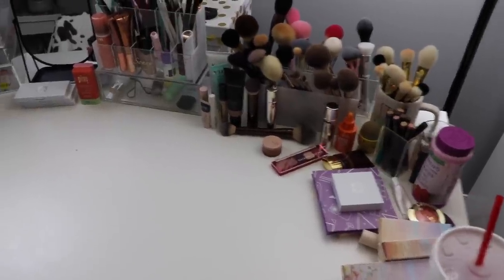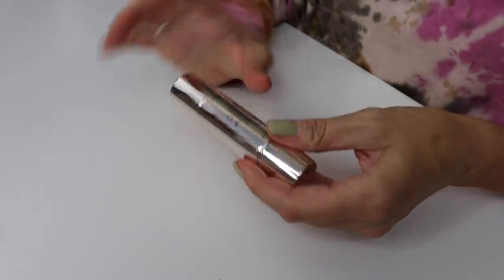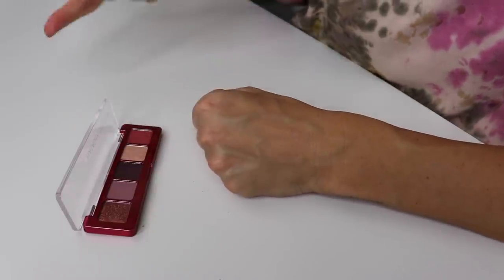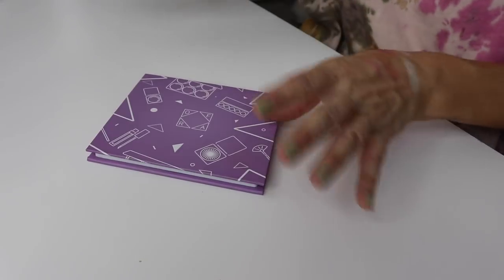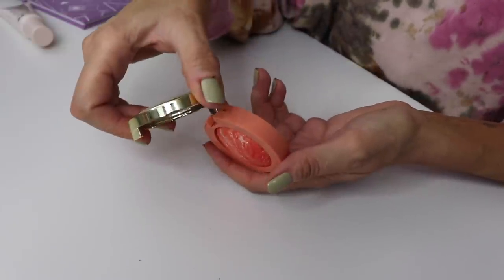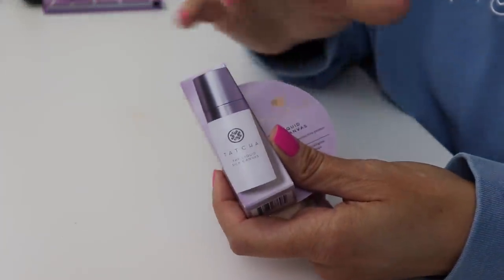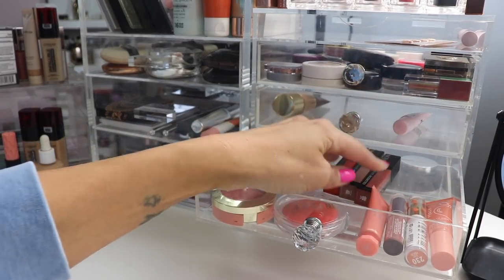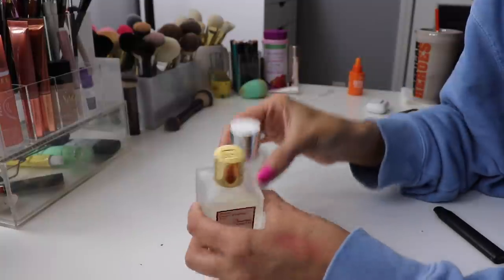NEW MAKEUP HAUL (WITH SWATCHES) & A VANITY ORGANIZATION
Let me know what you guys think of this style of video. Also what new makeup do I need?? lol

PRODUCTS MENTIONED-
Pixi On the Glow Blush
Bite Changemaker Primer
Wander Beauty Smooth Sailing Primer
Wander Wanderlust Powder Foundation (Golden Med)
Natasha Denona Mini Love Palette
Ofra Mother Earth Highlighter
OfraXSamantha March Life's a Draft
Laura Mercier Oil Free Tinted Moisturizer (Bisque)
Laura Mercier Original Tinted Moisturizer (Bisque)
Wet n Wild Incognito Concealer (Light Med)
Nudestix Nudefix Concealer #4
Kate Somerville Daily Deflector Sunscreen
Pop Beauty Extra Lit B Exfoliating Serum
Milani Peach of Me Blush
Ofra Midi Face Palettes-available May 29
Fenty Bright Fix Eye Brightener (Butter)
Tatcha Liquid Silk Canvas Primer
LA Girl Hey Hey Vacay

USE CODE YWP

USE CODE YWP

EDITING SOFTWARE-Imovie

Tie Dye sweatshirt-Target
Blue Sweatshirt-Happiness Project
NAILS-Essie Cacti on the Prize